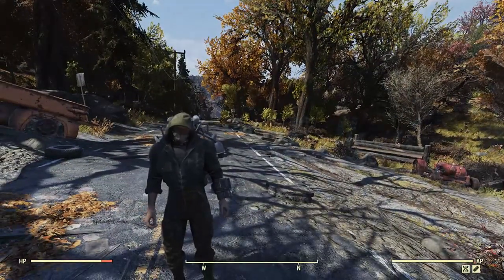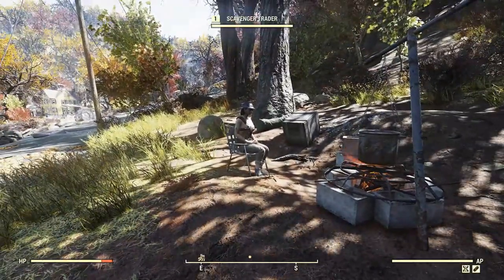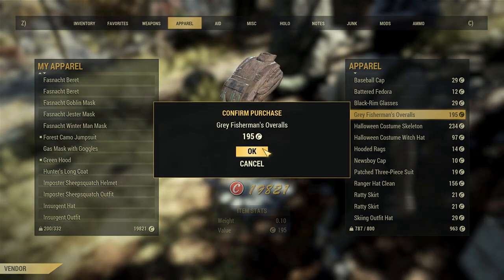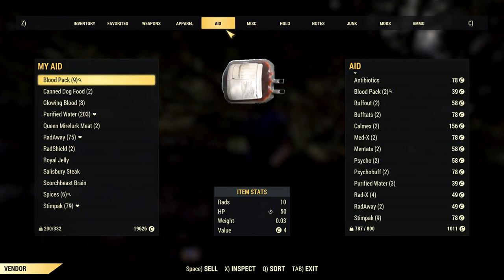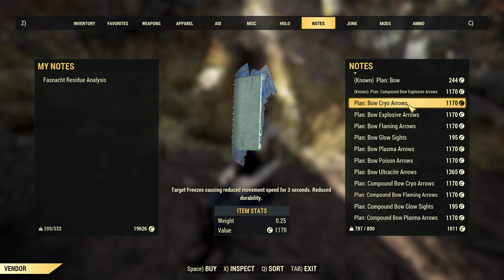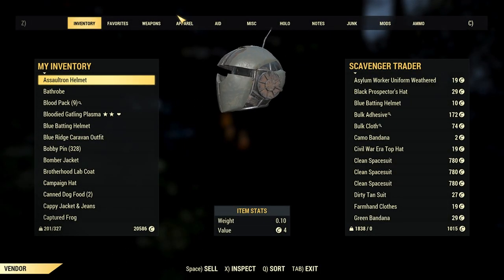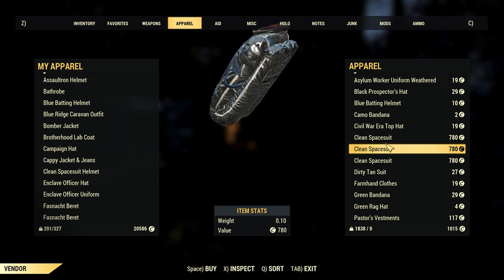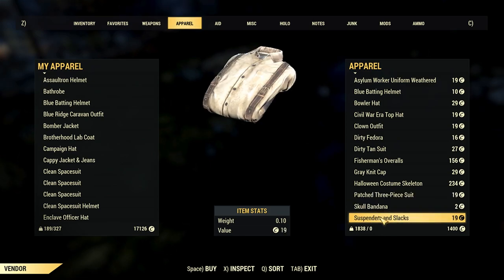This New Secret Trader Sells Rare Outfits | Fallout 76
There is a new secret trader that sells rare clothing like the clean spacesuit, clean space helmet, Longshoreman outfit, Grey Fisherman's Overalls and more! I believe that this seller can also sell the Hunter's long coat aswell.